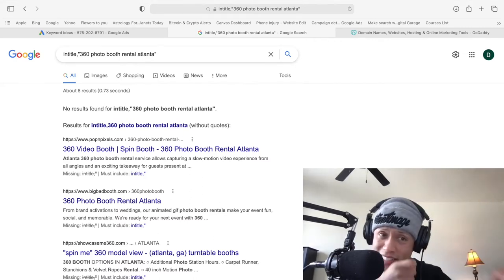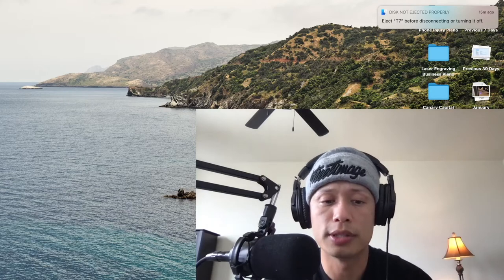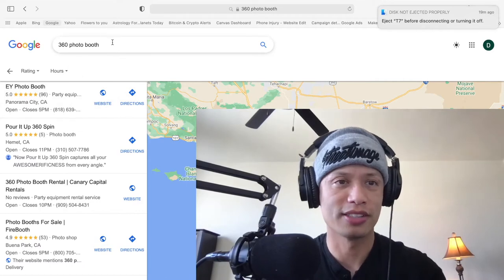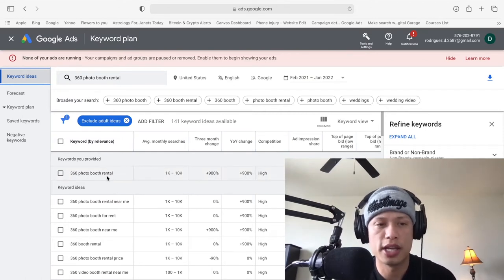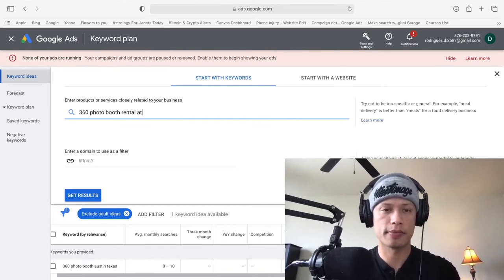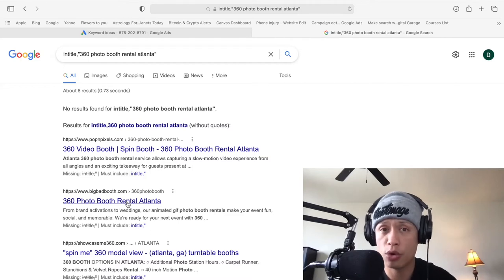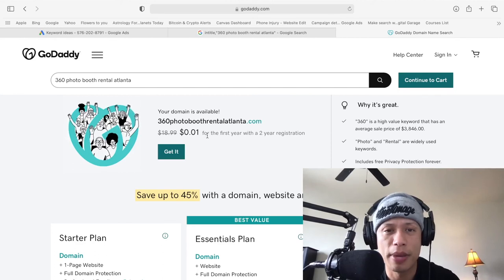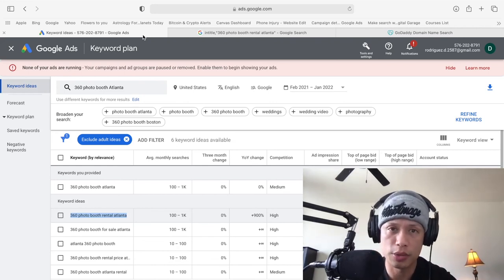SEO RANK on GOOGLE! I made it to the first page 🔥 🚀